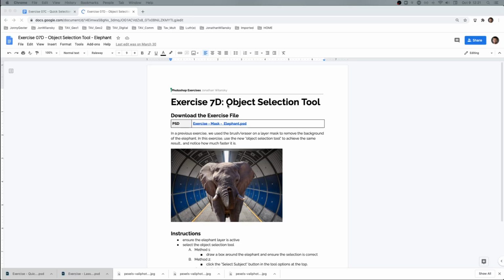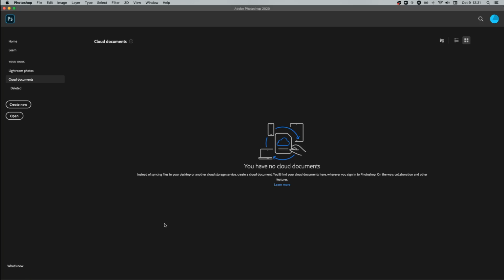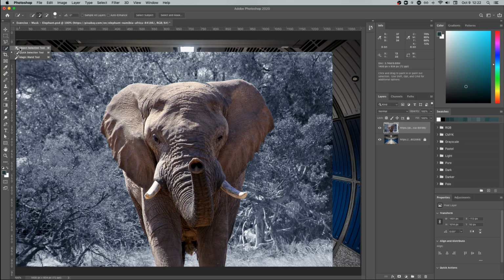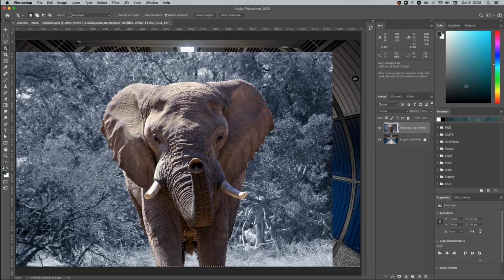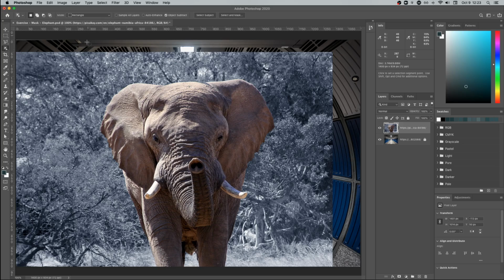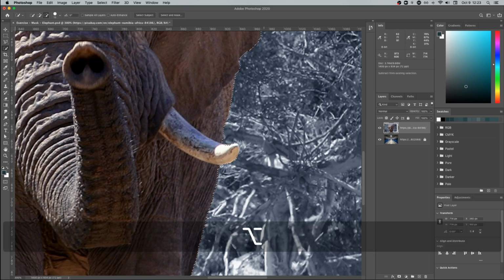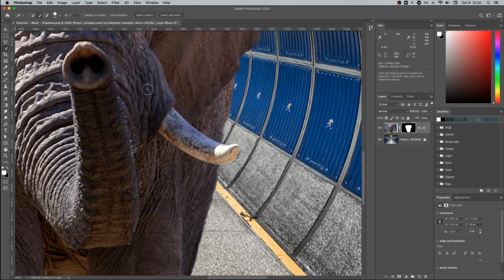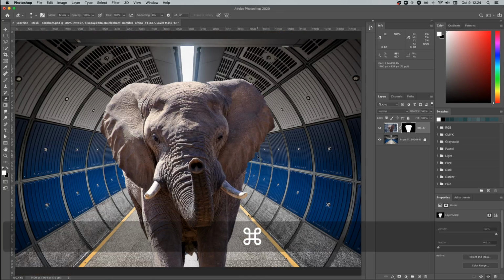Photoshop 6D - Object Selection